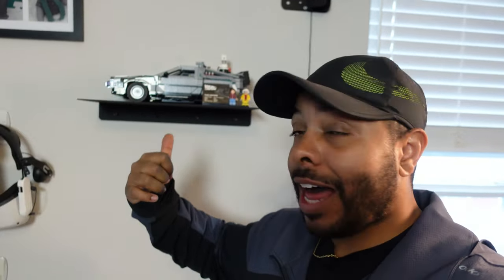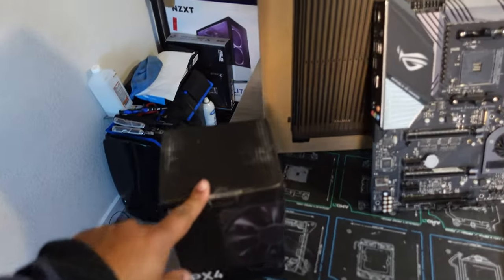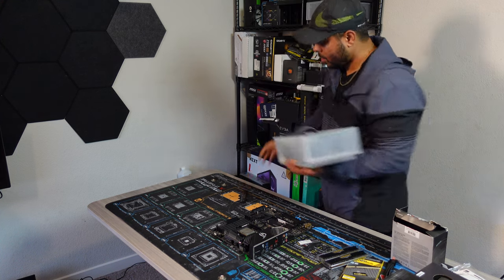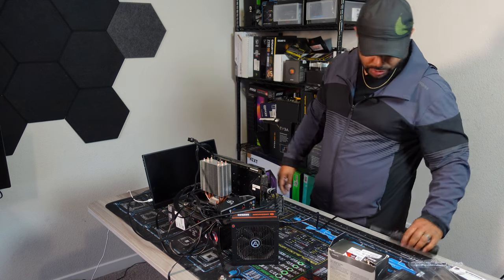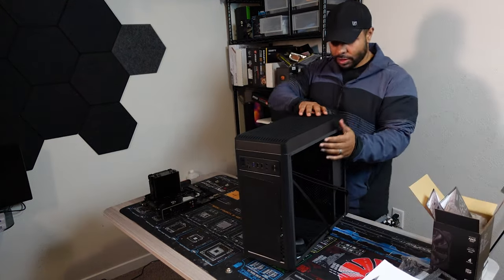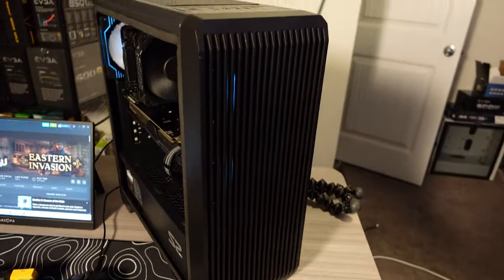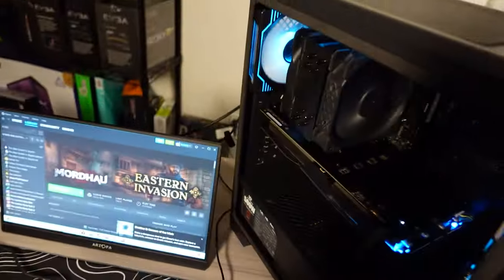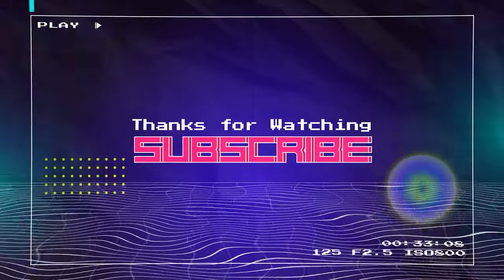Flipping PCs till I can Buy My Dream Car: Episode 5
Flipping PCs till I can Buy My Dream Car: Episode 5 In this video we are trying to Flip PCs until we can buy our dream car. The DMC Delorean from Back to the Future! We will be pulling all the stops to try and maximize profits and maybe teach you guys some tips and tricks about flipping PCs in the Process!

CPU 7900X3D
AIO z73
GPU 3080ti
RAM 64GB Dominator DDR5
Mobo X670E Gaming
PSU 1000w EVGA PC
Case Lian Li ROG Dynamic XL
FANS Lian Li uni 120mm
Elgato 4k capture
Storage Sabrent M.2
Case Screen
Vertical Mount
Main Monitor LG 27gn950 4k 144hz

Intro (0:00)
The Parts (1:00)
Storytime ( 1:30)
Road Block ( 4:50)
Build (7:20)
Test  (10:14)
The Sale (11:35)